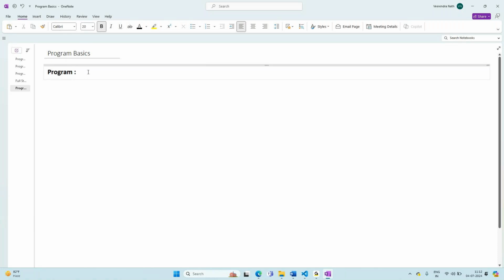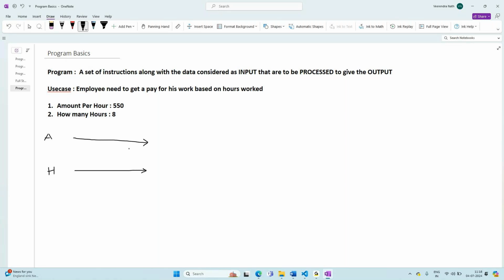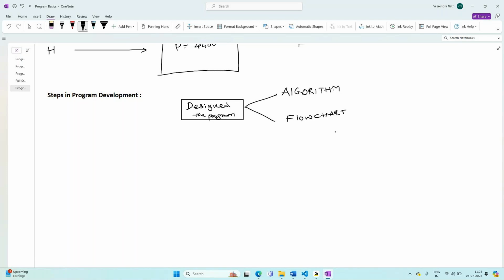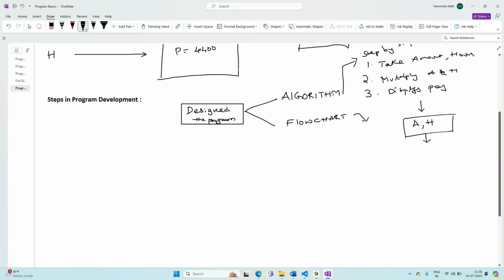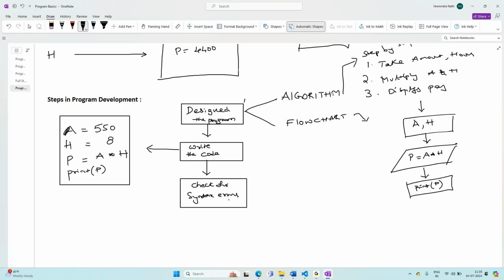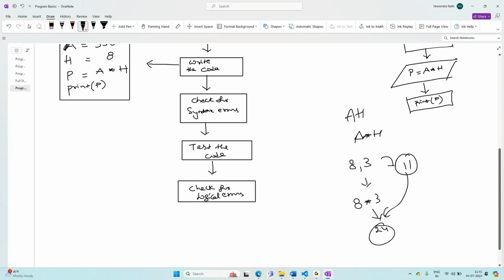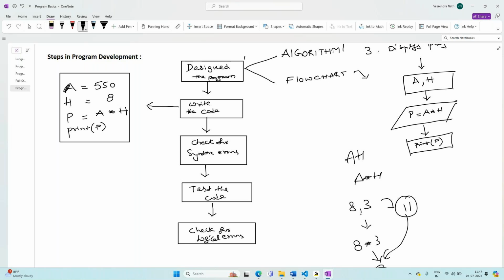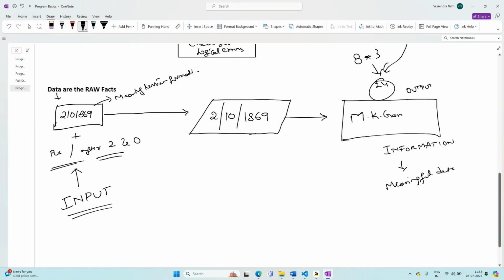Program Development Steps